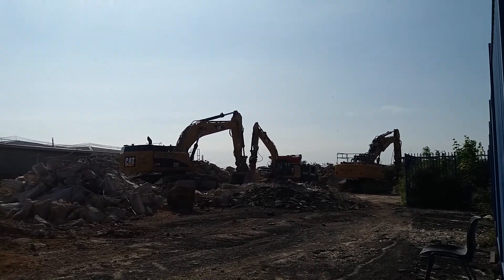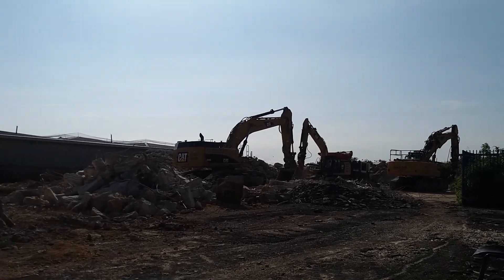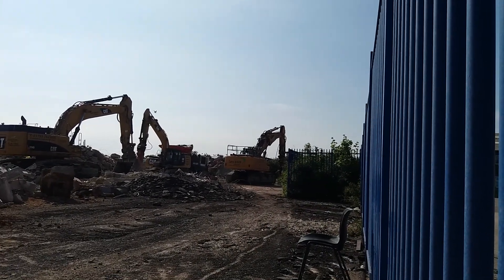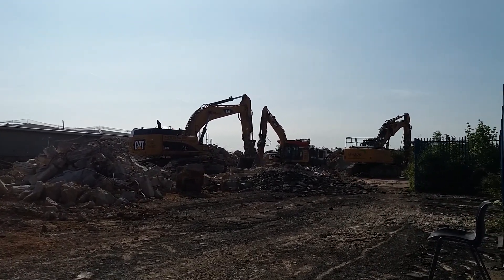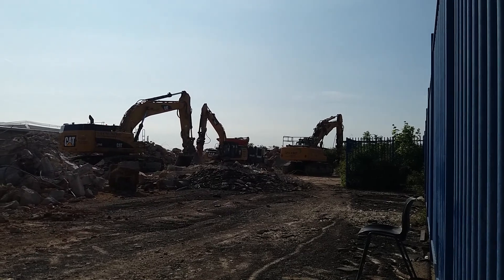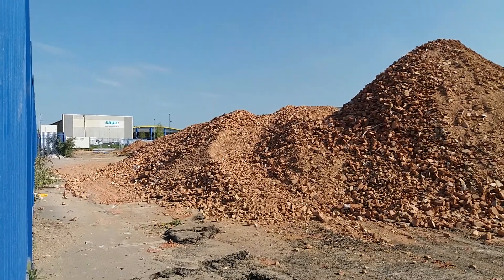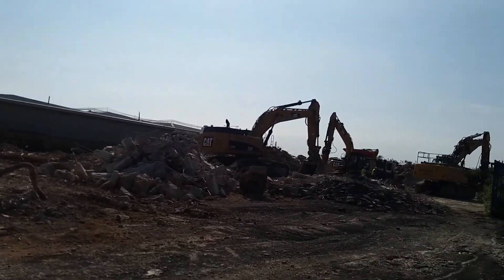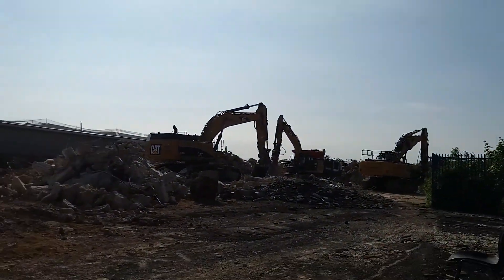Kingsditch - demolition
Demotion and redevelpment of old Electrical shop on Kingsditch Industrial Estate, on the outskirts of Cheltenham, just before knocking off time!!